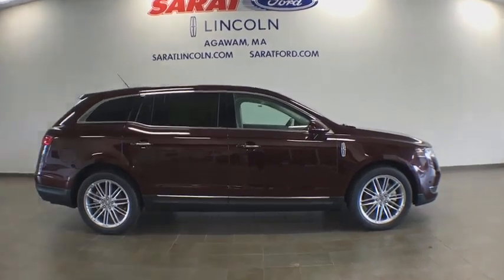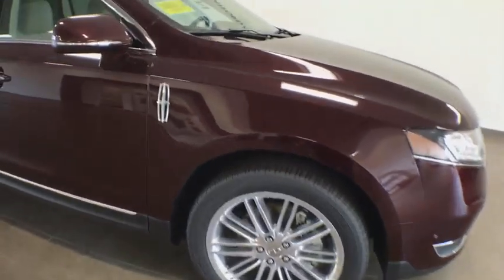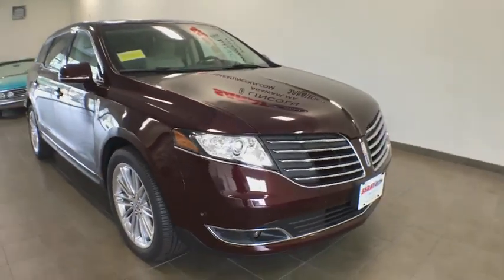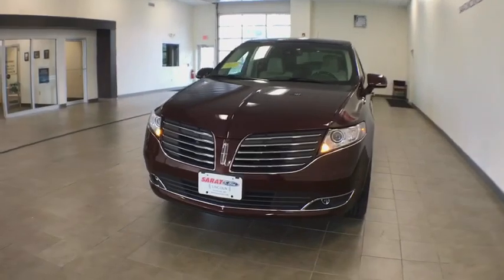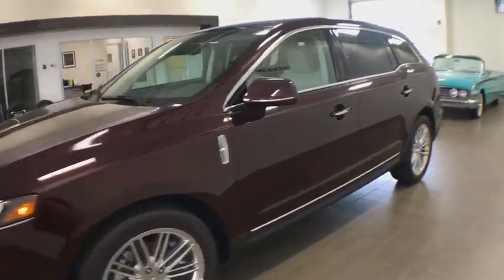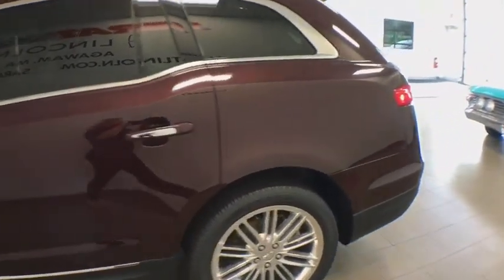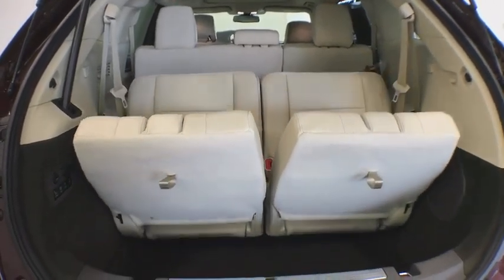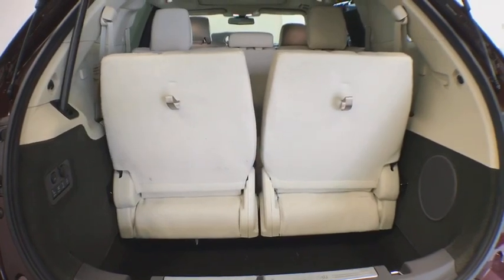2019 Lincoln MKT Westfield, Holyoke, West Springfield, Suffield, Agawam, MA LY0007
2019 Lincoln MKT available in Agawam, Massachusetts at Sarat Ford Lincoln. Servicing the Westfield, Holyoke, West Springfield, Suffield, MA area.
2019 Lincoln MKT EQUIP GRP 201A - Stock#: LY0007 - VIN#: 2LMHJ5AT8KBL00022

Sarat Ford Lincoln
245 Springfield St

This outstanding example of a 2019 Lincoln MKT 3.5L AWD Reserve is offered by Sarat Ford Lincoln. This Lincoln includes: CALIFORNIA EMISSIONS SYSTEM FRONT LICENSE PLATE BRACKET CLASS III TRAILER TOW Tow Hitch *Note - For third party subscriptions or services, please contact the dealer for more information.* Want more room? Want more style? This Lincoln MKT is the vehicle for you. Pull up in the vehicle and the valet will want to parked on the front row. This Lincoln MKT is the vehicle others dream to own. Don't miss your chance to make it your new ride. This Lincoln MKT features AWD. That means power and control delivered to all four wheels for maximum grip and improved handling. Sarat Ford Lincoln Where Customers Become Friends since 1929
Integrated Roof Antenna,THX II certified audio system w/HD Radio -inc: SiriusXM Satellite Radio w/6-month prepaid subscription in the 48 contiguous states, Note: SiriusXM audio and data services each require a subscription sold separately, or as a package, by Sirius XM Radio Inc, If you decide to continue service after your trial, the subscription plan you choose will automatically renew thereafter and you will be charged according to your chosen payment method at then current rates, Fees and taxes apply, To cancel you must call SiriusXM at 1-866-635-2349, See SiriusXM Customer Agreement for complete terms All fees and programming subject to change, Sirius, XM and all related marks and logos are trademarks of Sirius XM Radio Inc, Service not available in AK/HI.,SYNC 3 communications & entertainment system -inc: enhanced voice recognition, 8 LCD capacitive touchscreen in center stack, swipe and pinch-to-zoom capability included when equipped w/available voice-activated touchscreen navigation system, AppLink, 911 Assist, Apple CarPlay and Android Auto and 2 smart-charging USB ports,Automatic Equalizer,Streaming Audio,3 LCD Monitors In The Front,700w Premium Amplifier,Siriusxm Traffic Real-Time Traffic Display,14 Performance Speakers,Bluetooth Wireless Phone Connectivity,Radio w/Seek-Scan, In-Dash Mounted Single CD, MP3 Player, Clock, Speed Compensated Volume Control, Aux Audio Input Jack, Steering Wheel Controls and Radio Data System,Body-Colored Power Heated Side Mirrors w/Driver Auto Dimming, Convex Spotter, Manual Folding and Turn Signal Indicator,Laminated Glass,LED Brakelights,Front Fog Lamps,Deep Tinted Glass,Fixed Glass 2nd Row Sunroof w/Power Sunshade,Steel Spare Wheel,Fixed Rear Window w/Fixed Interval Wiper and Defroster,Body-Colored Rear Bumper w/Black Rub Strip/Fascia Accent,Lip Spoiler,Speed Sensitive Rain Detecting Variable Intermittent Wipers,Power Liftgate Rear Cargo Access,Tailgate/Rear Door Lock Included w/Power Door Locks,Galvanized Steel/Aluminum/Composite Panels,Express Open/Close Sliding And Tilting Glass 1st Row Sunroof w/Power Sunshade,Wheels: 20 Polished Aluminum,Chrome Side Windows Trim,Clearcoat Paint,Chrome Grille,Front Windshield -inc: Sun Visor Strip,Chrome Door Handles,Perimeter/Approach Lights,Body-Colored Front Bumper w/Chrome Bumper Insert,Fully Automatic Projector Beam High Intensity Low/High Beam Directionally Adaptive Auto High-Beam Headlamps w/Delay-Off,255/45R20 A/S v-rated tires,Chrome Bodyside Insert and Black Bodyside Cladding,Compact Spare Tire Mounted Inside Under Cargo,Carpet Floor Trim,Power Rear Windows, Fixed 3rd Row Windows and w/Manual Sun Blinds,Memory Settings -inc: Door Mirrors, Steering Wheel and Pedals,Leather/Chrome Gear Shift Knob,Integrated Navigation System w/Voice Activation,Cruise Control w/Steering Wheel Controls,Full Cloth Headliner,Power Fuel Flap Locking Type,Keypad,4 12V DC Power Outlets and 1 AC Power Outlet,Driver Foot Rest,4 12V DC Power Outlets,Proximity Key For Doors And Push Button Start,Sliding Front Center Armrest and Rear Center Armrest,Cargo Space Lights,Rear HVAC w/Separate Controls,Seats w/Leatherette Back Material,Rear Cupholder,Power Door Locks w/Autolock Feature,HVAC -inc: Underseat Ducts and Headliner/Pillar Ducts,Front And Rear Map Lights,Interior Trim -inc: Genuine Wood/Chrome Instrument Panel Insert, Genuine Wood/Chrome Door Panel Insert, Metal-Look Console Insert, Chrome Interior Accents and Leatherette Upholstered Dashboard,Outside Temp Gauge,Fixed 50-50 Split-Bench Vinyl 3rd Row Seat Front/Rear, Power Fold Into Floor and 2 Fixed Head Restraints,Selective Service Internet Access,Driver And Passenger Visor Vanity Mirrors w/Driver And Passenger Illumination,Roll-Up Cargo Cover,